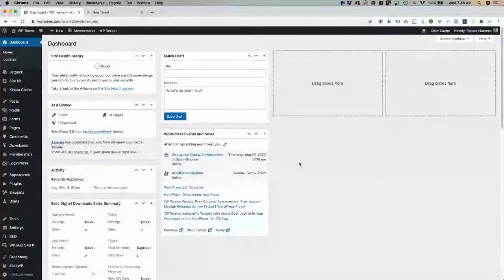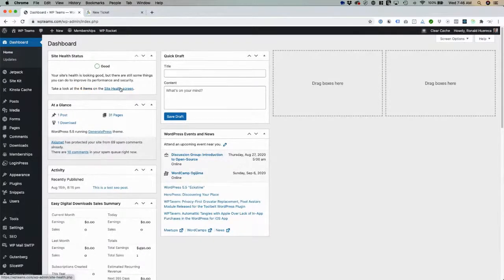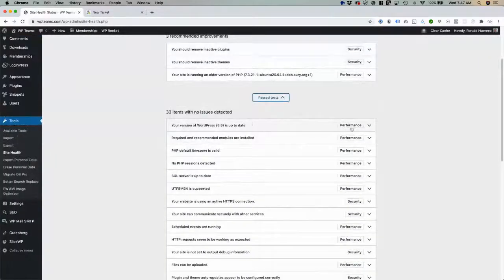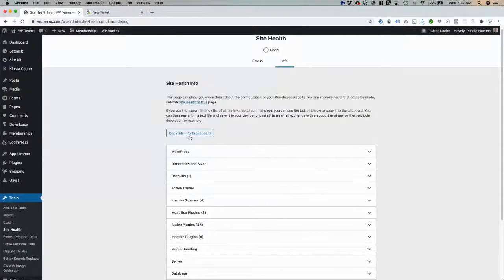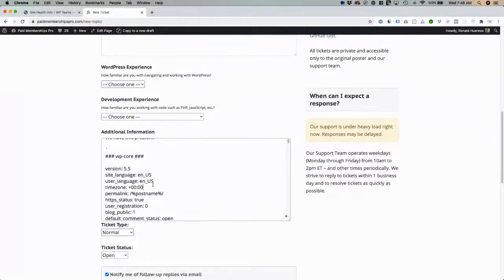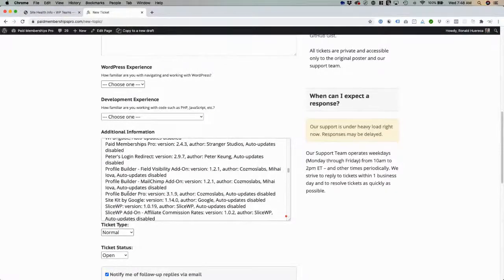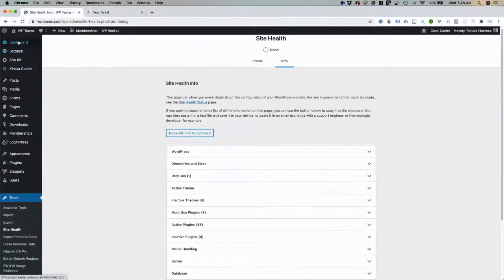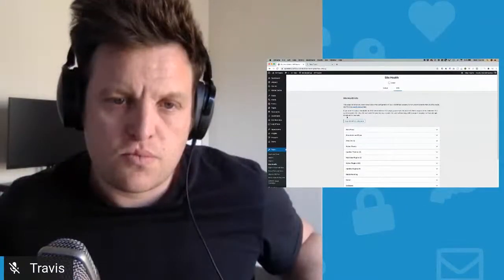Site Health Overview | TTD Episode 008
Chapters:
0:00 Welcome to Tip of the Day
2:15 Why Site Health Matters for Support
4:35 Navigating to WordPress Site Health
5:45 Copying Site Info for Support
7:15 Tips for Sharing Site Info
8:45 Conclusion and Support Resources

Learn more about how you can retrieve your WordPress websites 'Site Health'. A great snapshot of how your WP site is doing. Live episode with Ronald Huereca.